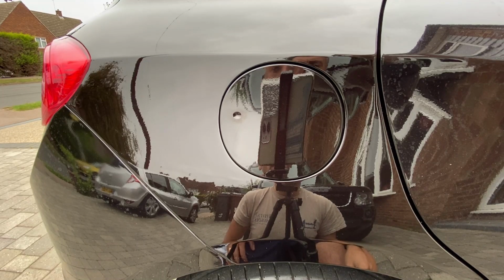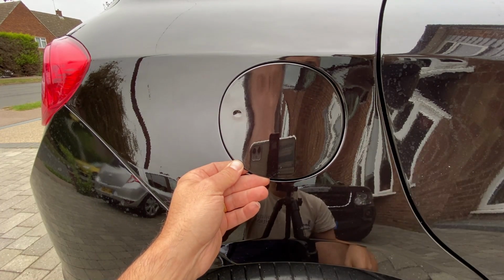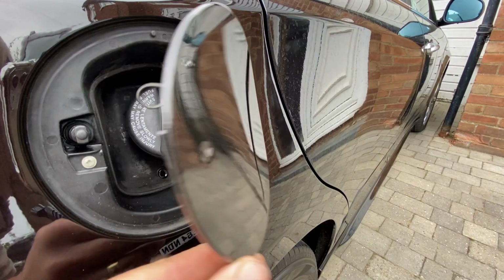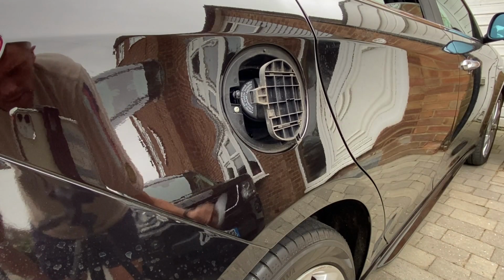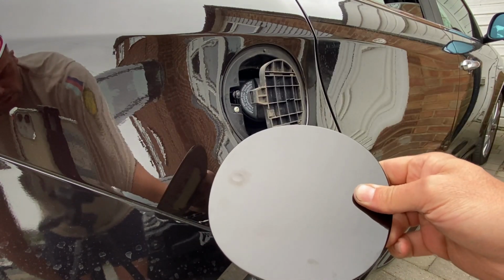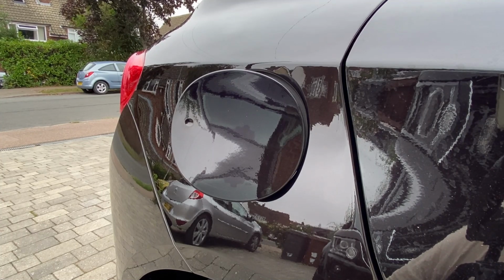Alfa Romeo Giulietta Fuel/Gas Filler Flap/Door Cover Change, Remove, Refit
In this Alfa Romeo Giulietta video we look how to change/replace just the cover for the petrol/diesel/fuel/gas filler flap/door.
In questo video vediamo come cambiare/sostituire solo il coperchio dello sportello/sportello benzina/gasolio/carburante/gas.
Sostituzione della batteria, cablaggio del bagagliaio / baule, filtro antipolline aria / cabina, pulizia del sensore di flusso d'aria di massa MAF, valvola PCV, filtro del carburante / gas, codici di errore dello sterzo corretti, luce dell'airbag del passeggero, alzacristalli elettrici, boccole della barra antirollio / antirollio, Collegamenti di caduta, dischi freno, pastiglie, lavaggio del liquido dei freni, molle
Dans cette vidéo, nous examinons comment changer/remplacer uniquement le couvercle de la trappe de remplissage d'essence/diesel/carburant/gaz/porte.
Remplacement de la batterie, faisceaux de câblage de coffre/coffre, filtre à pollen air/cabine, nettoyage du capteur de débit d'air massique MAF, valve PCV, filtre à carburant/gaz, codes d'erreur de direction corrigés, éclairage d'airbag passager, vitres électriques, bagues de barre stabilisatrice/anti-roulis, Liens de chute, disques de frein, plaquettes, rinçage du liquide de frein, ressorts
W tym filmie przyjrzymy się, jak wymienić/wymienić tylko pokrywę klapki/drzwi wlewu benzyny/diesla/paliwa/gazu.
Wymiana baterii, wiązki przewodów bagażnika/buta, filtr przeciwpyłkowy powietrza/kabiny, czyszczenie czujnika masowego przepływu powietrza MAF, czyszczenie zaworu PCV, filtr paliwa/gazu, naprawienie kodów błędów układu kierowniczego, oświetlenie poduszki powietrznej pasażera, elektryczne szyby, tuleje stabilizatorów/stabilizatorów, Linki, tarcze hamulcowe, klocki, płyn hamulcowy, sprężyny
In deze video bekijken we hoe u alleen de afdekking van de benzine/diesel/brandstof/gasvulklep/deur vervangt/vervangt.
Batterijvervanging, Kofferbak/Bootkabelboom, Lucht/Cabine Pollen Filter, MAF Luchtmassameter Vaste Reiniging, PCV-klep, Brandstof/Gasfilter, Stuurfoutcodes Vast, Passagiers-airbagverlichting, Elektrische Ramen, Stabilisator-/Sway bar Struiken, Drop Links, remschijven, blokken, remvloeistofspoeling, veren
fi hadha alfidyu , nulqi nazratan ealaa kayfiat taghyir / aistibdal ghita' ghita' / bab fathat taebiat albinzin / aldiyzal / alwaqud / alghaz faqat.
En este video, vemos cómo cambiar / reemplazar solo la cubierta de la tapa / puerta de llenado de gasolina / diésel / combustible / gas.
Reemplazo de la batería, Telares de cableado del maletero / maletero, Filtro de polen de aire / cabina, Limpieza del sensor de flujo de aire masivo MAF, Válvula PCV, Filtro de combustible / gas, Códigos de falla de dirección fijos, Luz de airbag del pasajero, Ventanas eléctricas, Bujes de barra estabilizadora / estabilizadora, Eslabones de caída, discos de freno, pastillas, líquido de frenos enjuague, resortes
Se aftó to vínteo exetázoume pós na alláxete/antikatastísete móno to kálymma gia to pterýgio/pórta plírosis venzínis/ntízel/kafsímou/aeríou.
U tsʹomu video my roz·hlyanemo, yak zminyty/zaminyty lyshe kryshku benzobaka/dyzelya/palyva/kryshky zalyvnoho baka/dverey.